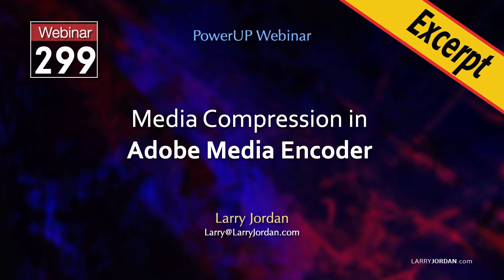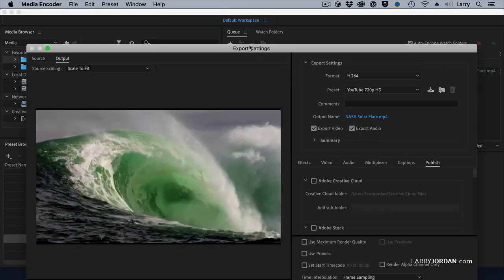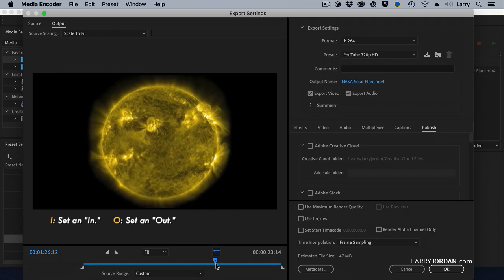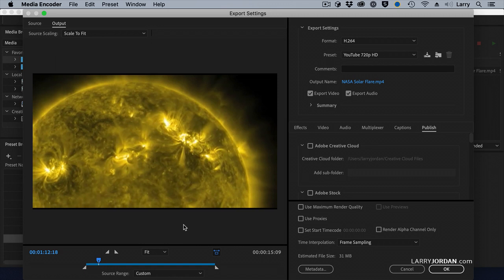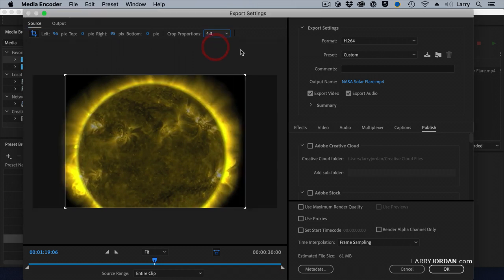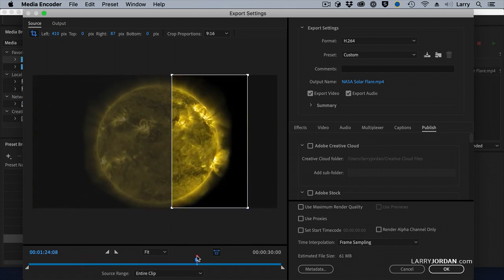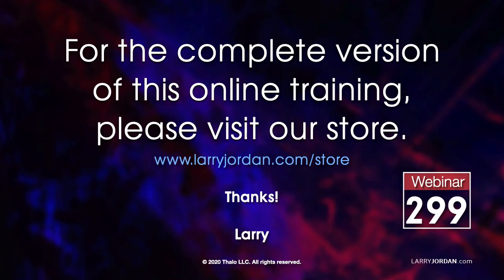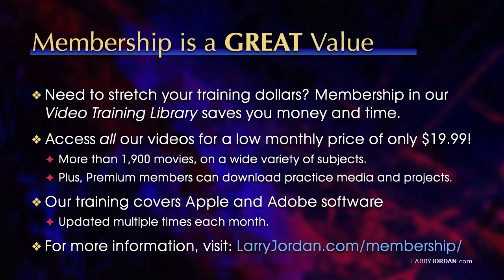Crop and Reframe Video Using Adobe Media Encoder 2020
"Crop and Reframe Video Using Adobe Media Encoder" is an excerpt from a recent PowerUp webinar presented by Larry Jordan.

Video compression is essential to all media today, from social media to broadcast to streaming. In this short video, Larry Jordan shows how to crop and reframe video, along with creating a short segment to test compression settings using Adobe Media Encoder.